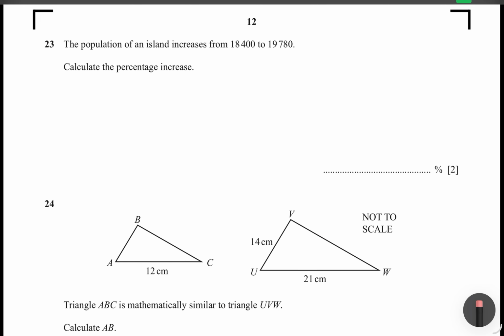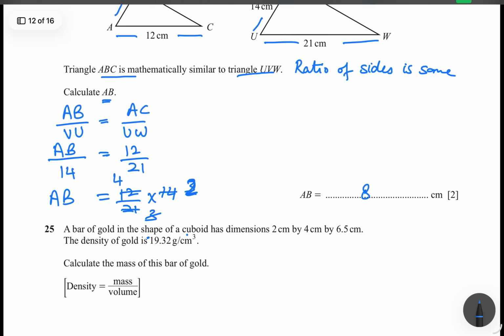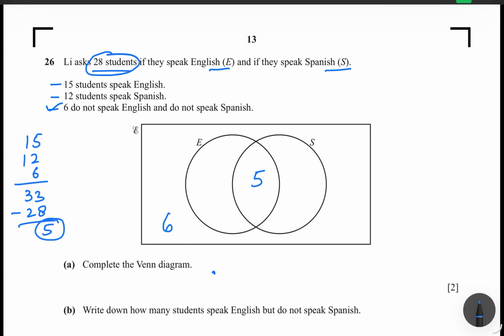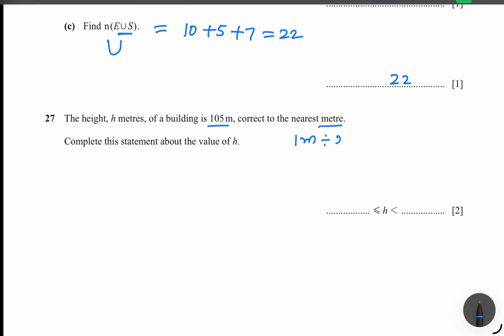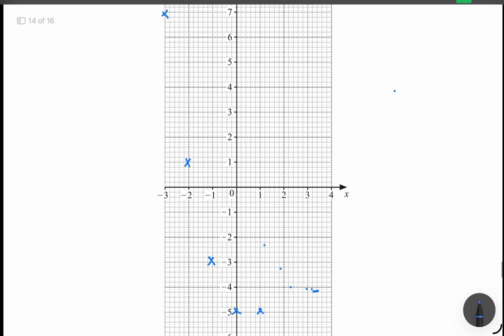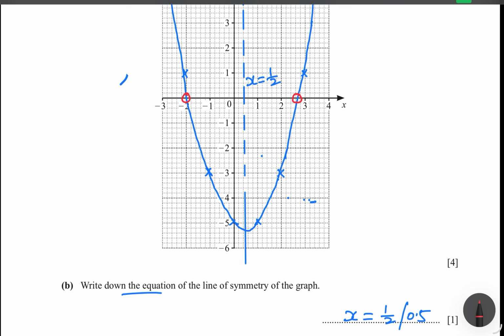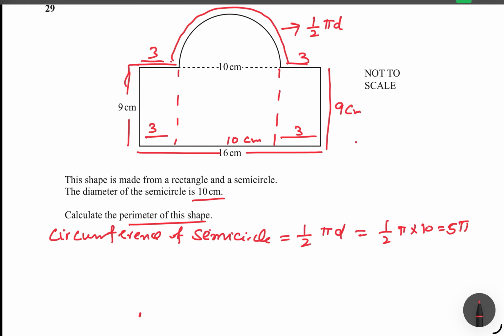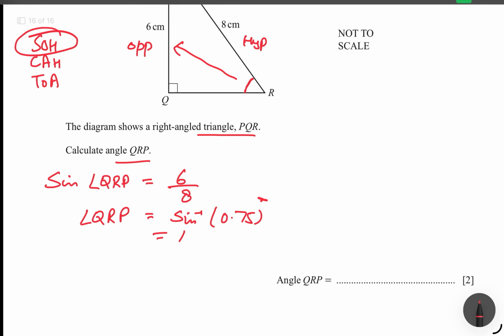May June 2025-Part 3/IGCSE Maths Paper 31(0580/31) / Full Solutions ✅ Step-by-Step Explanation ✍️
*For personal one to one or group online coaching  :
Struggling with IGCSE Maths? 🤔 Don’t worry!